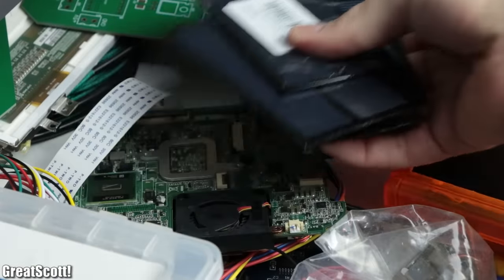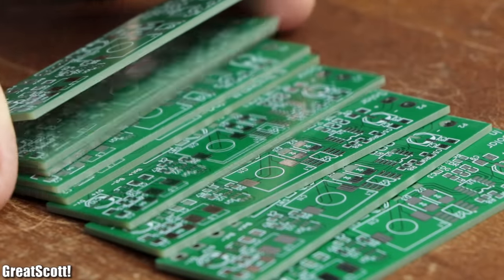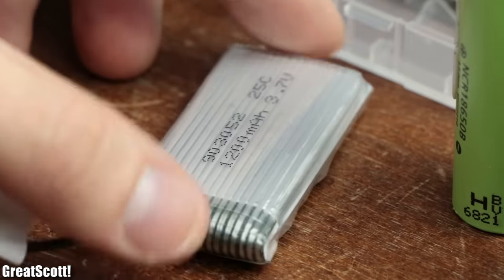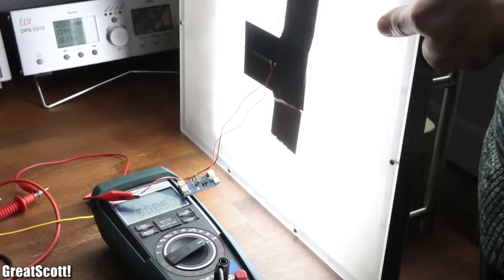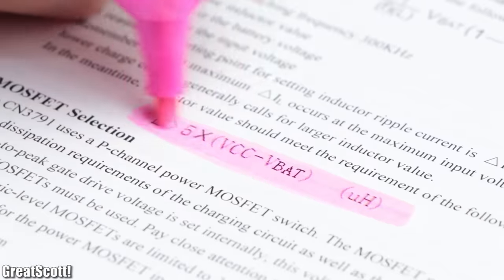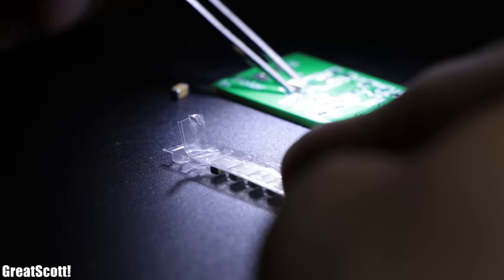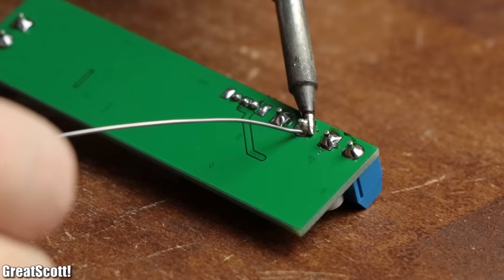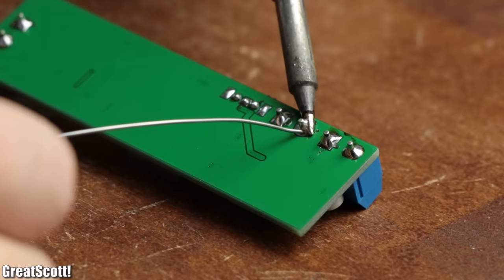Solar Battery Charger (LiPo/Li-Ion) || DIY or Buy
In this episode of DIY or Buy I will have a look at a commercial solar battery charger. That means I will conduct a few tests with it and afterwards create my own DIY version that improves the functionality of such a solar battery charger. And after finishing testing the DIY boad, I will conclude whether DIY or Buy is the winner. Let's get started!